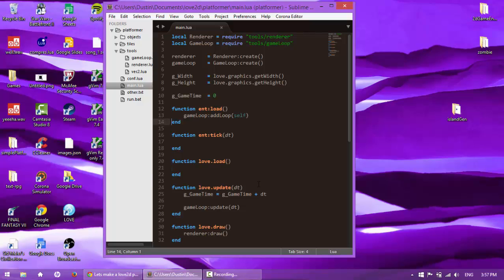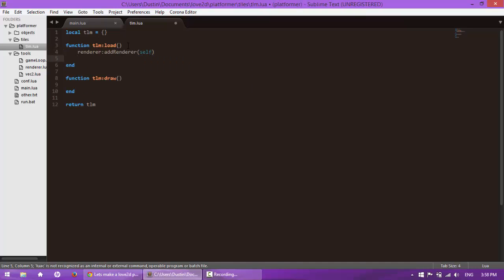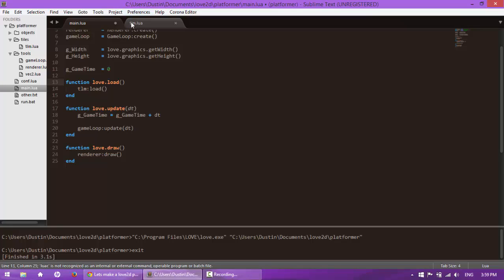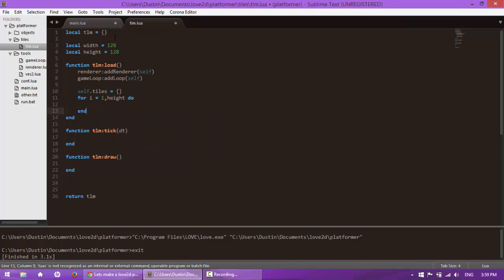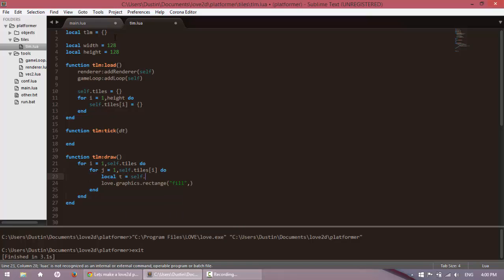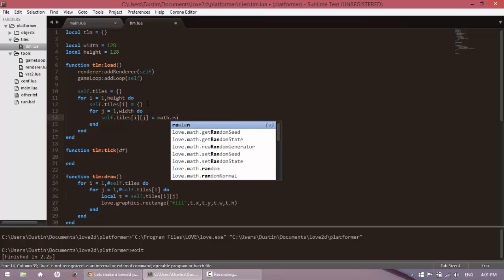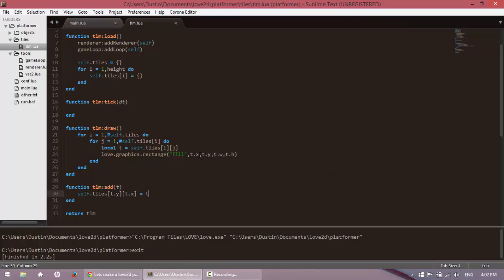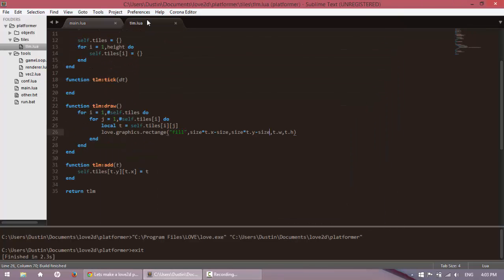Lets make a love2d platformer - episode 6 - tile renderer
today we create the shell for our tile rendering system